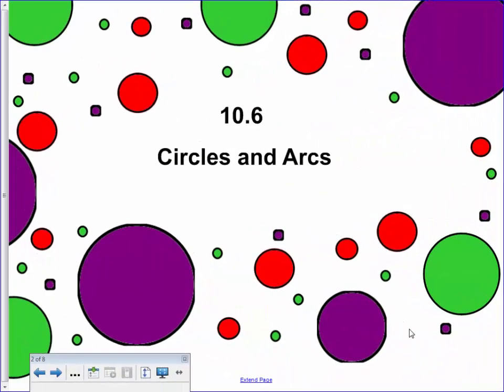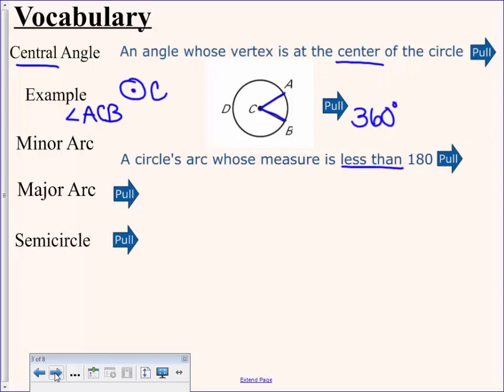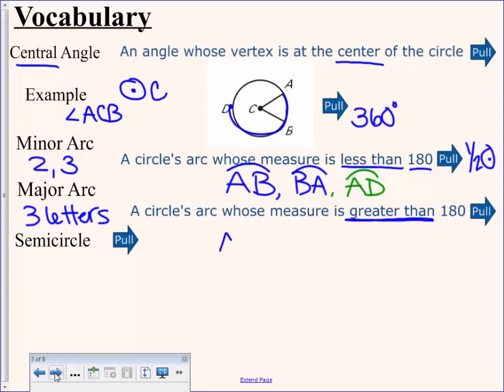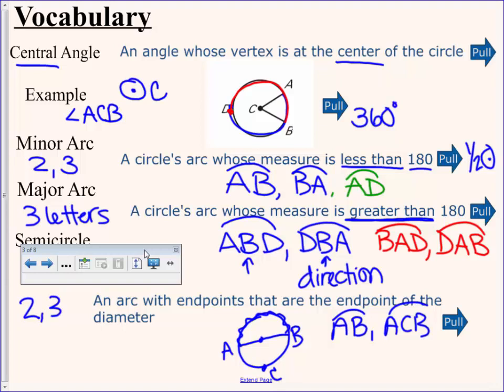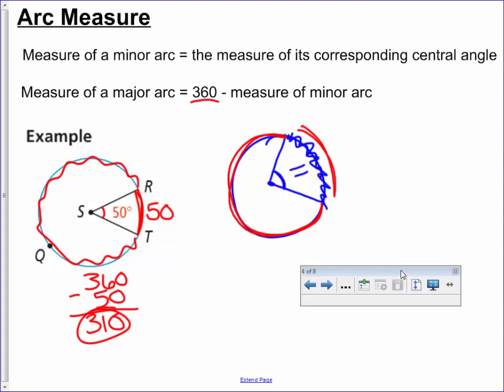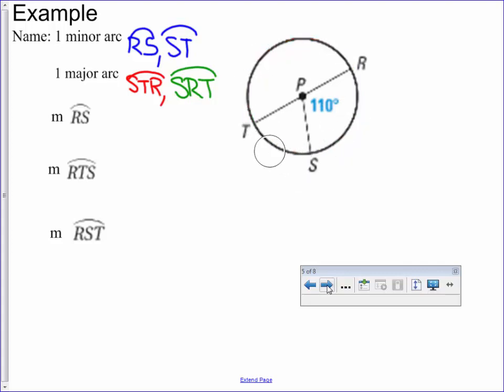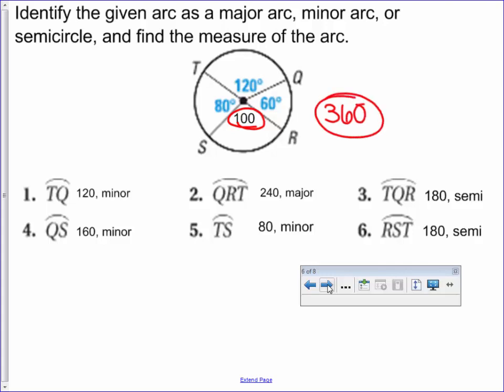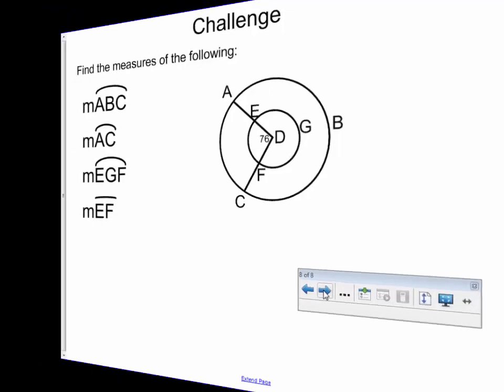10 6 Arcs and Angles